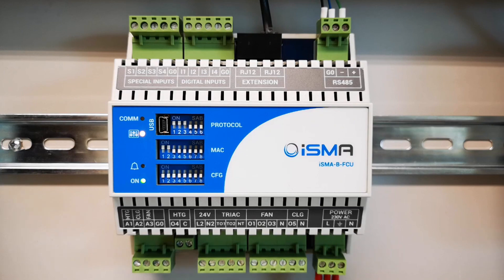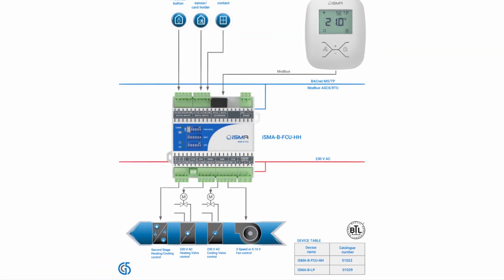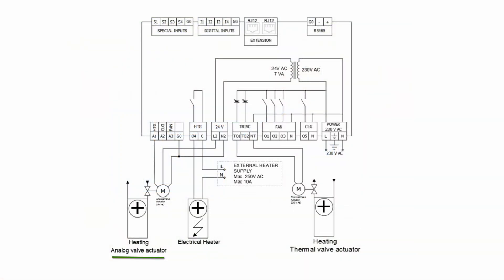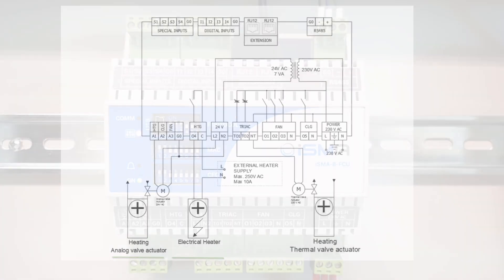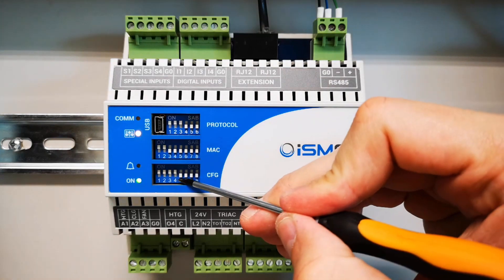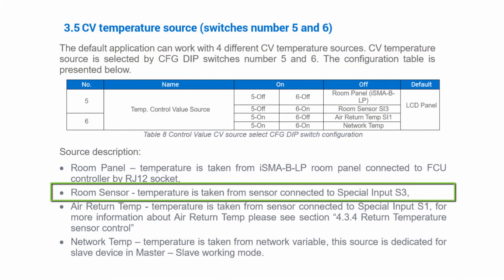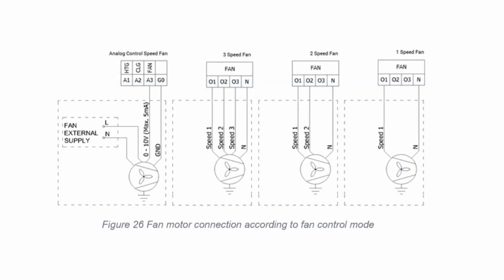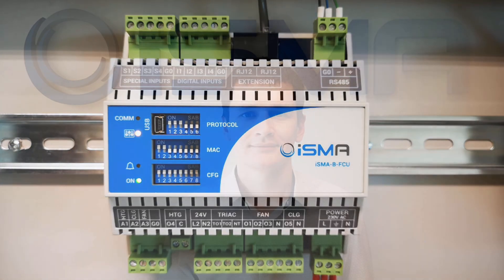iSMA-B-FCU Default application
iSMA Episode 4 - Default Application in iSMA-B-FCU suitable for the most commonly used types of FCU. Learn how to change the application and what possibilities it has in this episode.